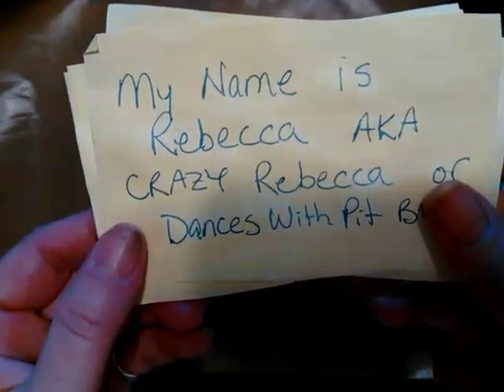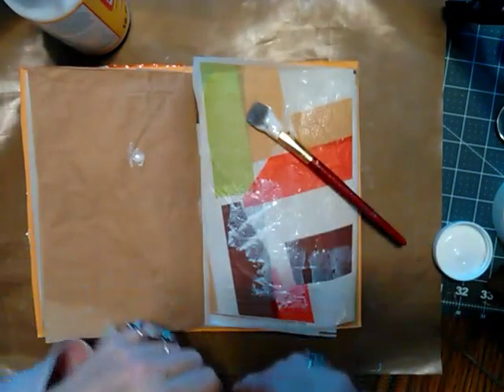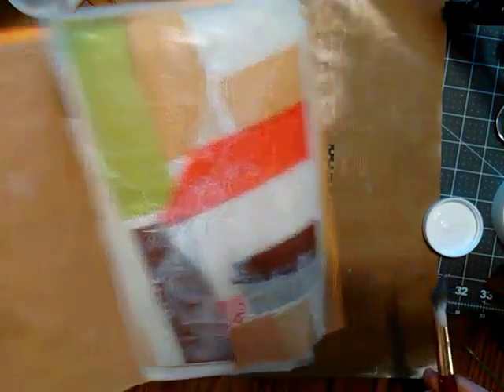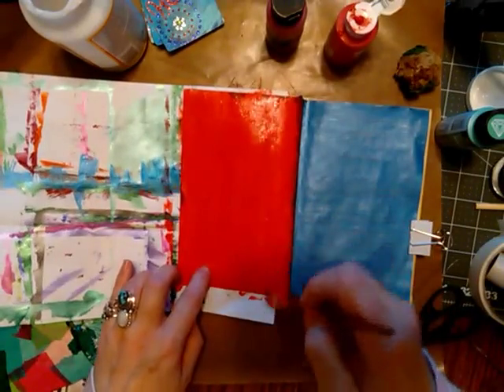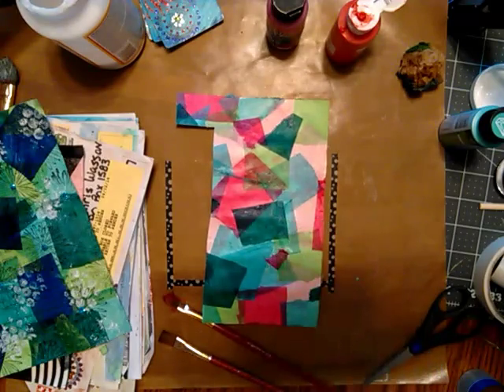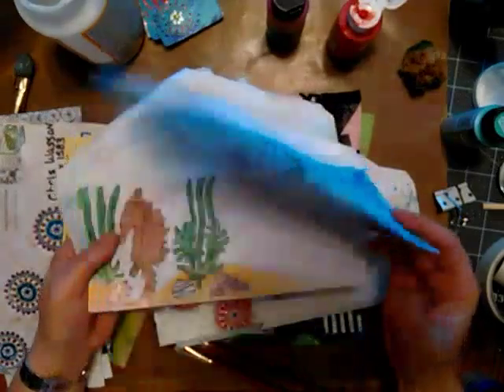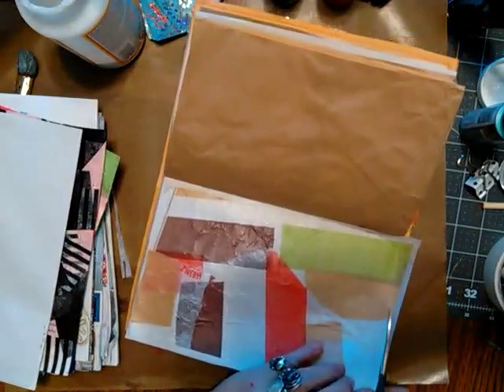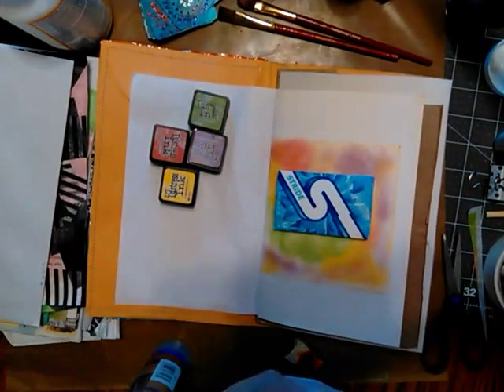Painting, Gluing and Showing Stuff- Junk Journal Extravaganza!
Working in a few journals and showing off some stuff I made.

Here are the links in reference to a few videos I mention:

Rosemary Morris' Trashy Junk Journal

Ilene McInnes' Easy ATCs

Jeanne Baney's awesome tissue paper envelopes